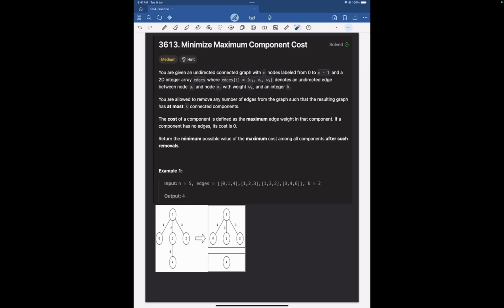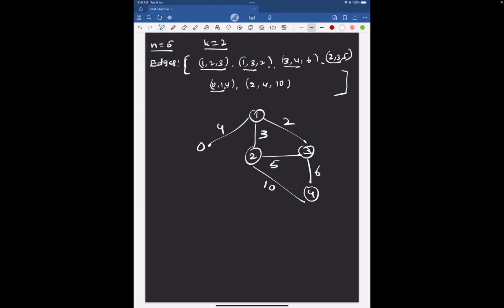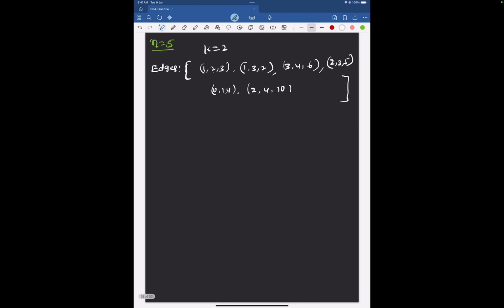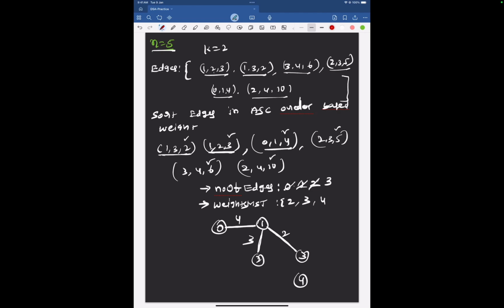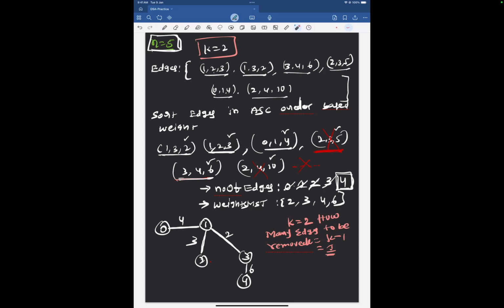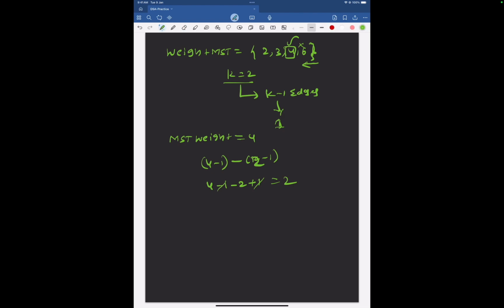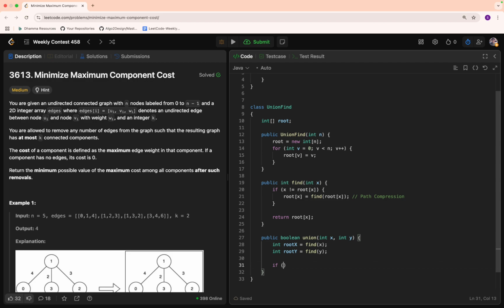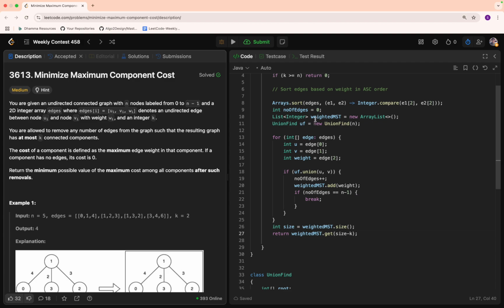3613. Minimize Maximum Component Cost (Union-Find | Minimum Spanning Tree)